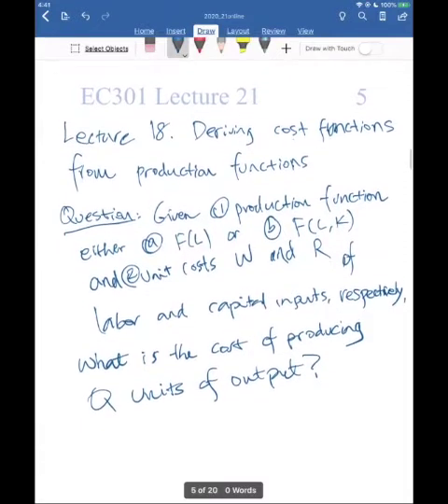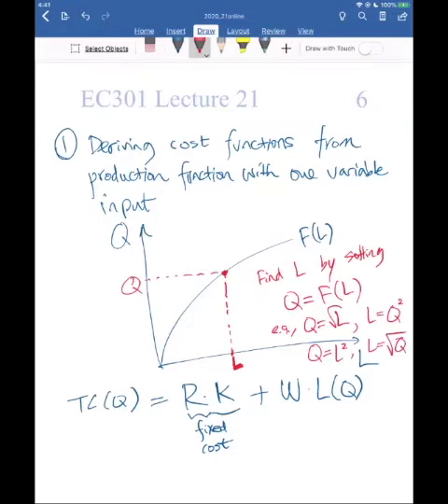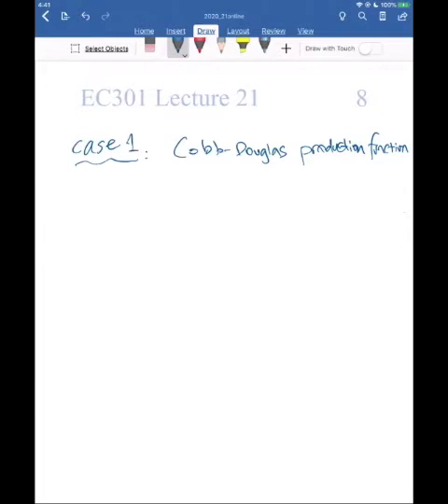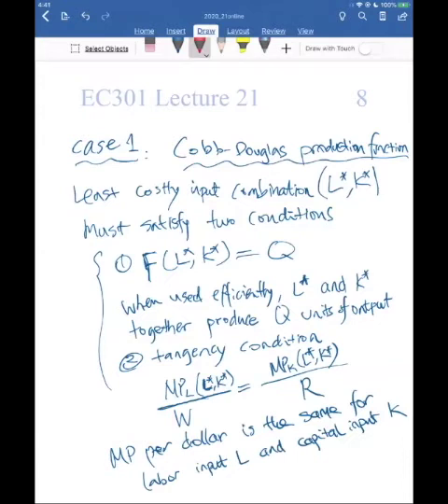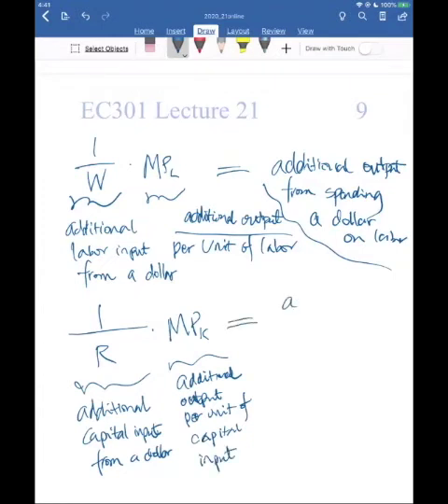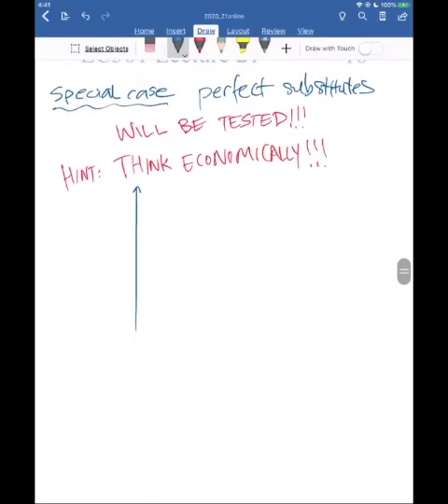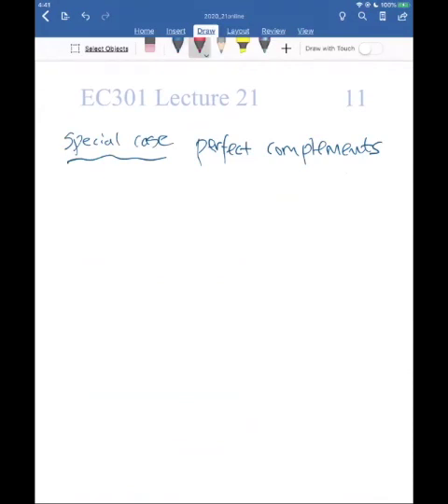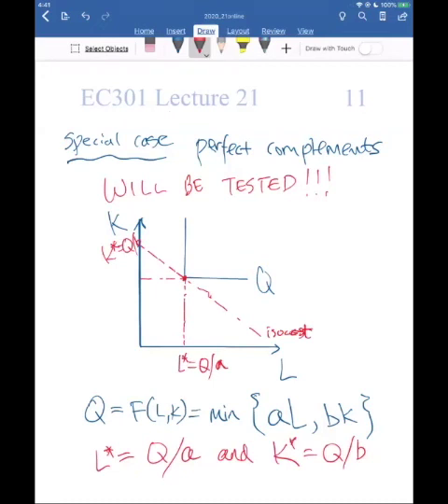2020 EC301 21 Lec18Review